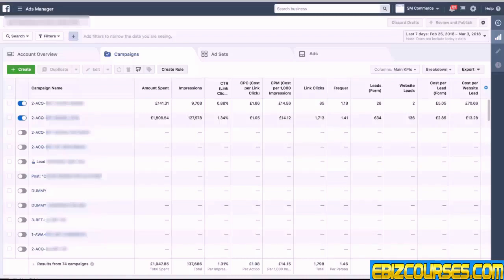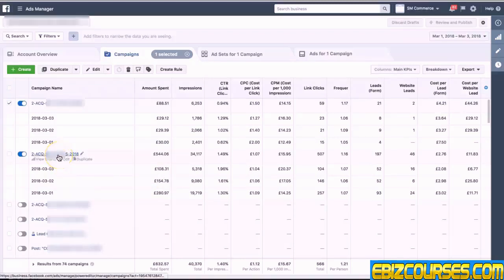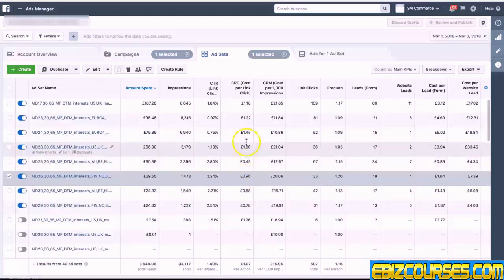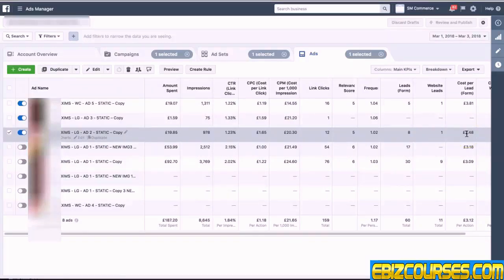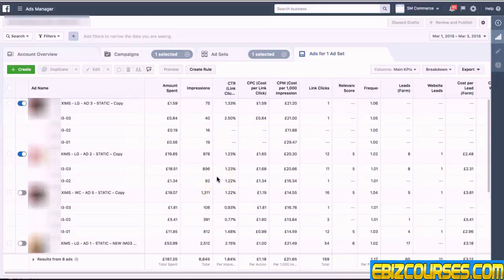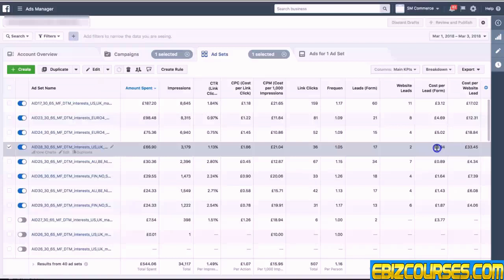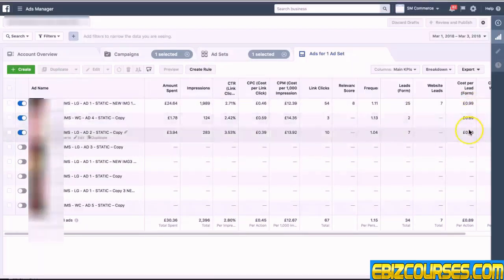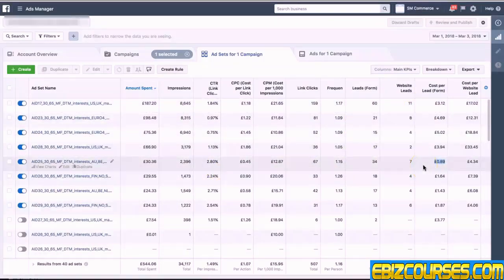01 Ads Sniper Strategy Example new